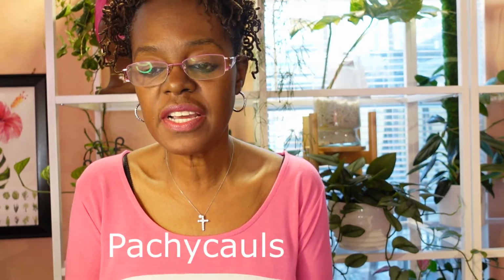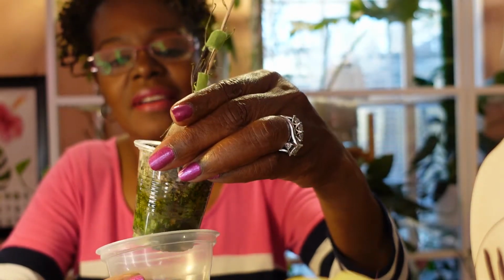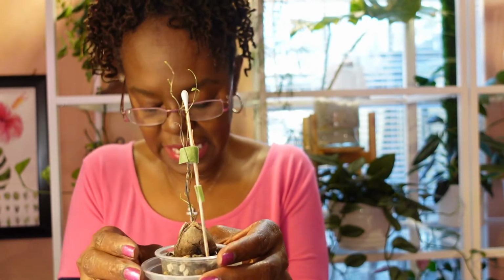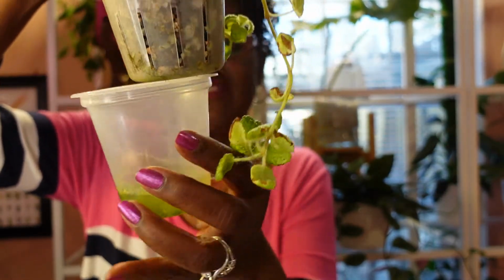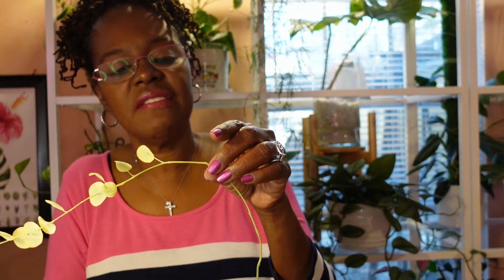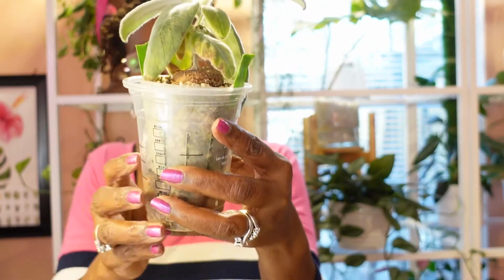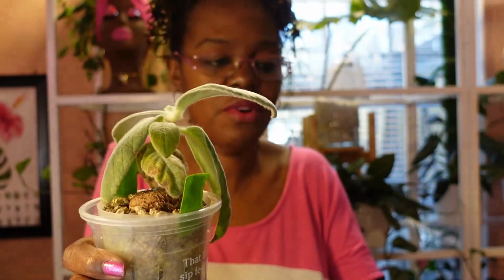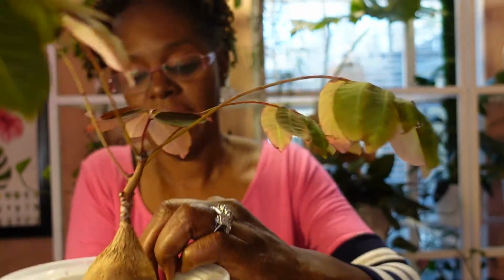My Caudex Collection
In today’s video, I am sharing my Caudex plant collection. I share the care for these plants, where they originate from, and my experience so far.  Below I have listed the plants that are shown in the video. I hope that this video was helpful and that it encourages you to consider Caudex plants for your collection. Most of these plants can be found on Etsy.  Thanks for coming on this journey with me. I hope that you enjoyed this video.
Stephania Erecta Cepharantha
Sinningia Leucotricha
Dioscorea Elephantipes
Phyllanthus mirabilis
Sinningia Bullata